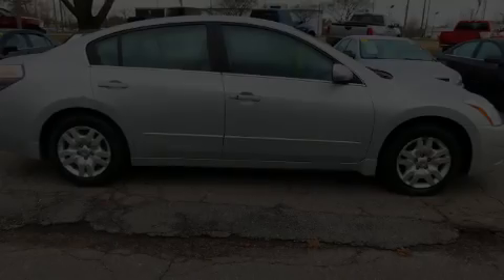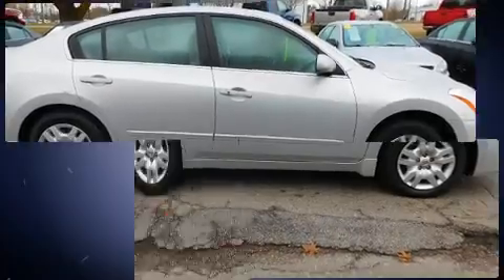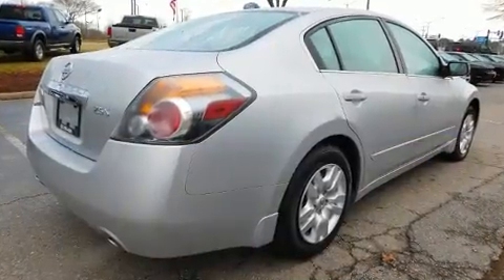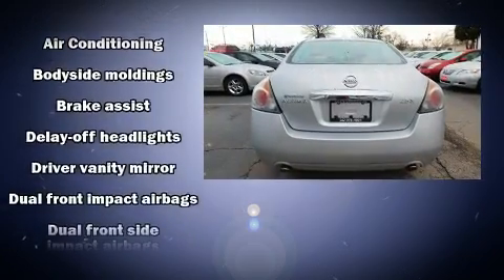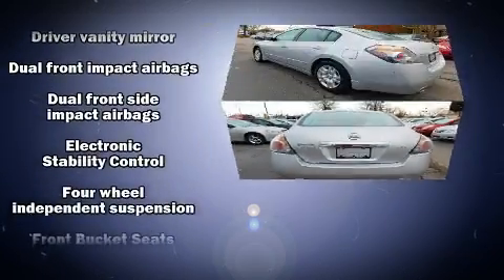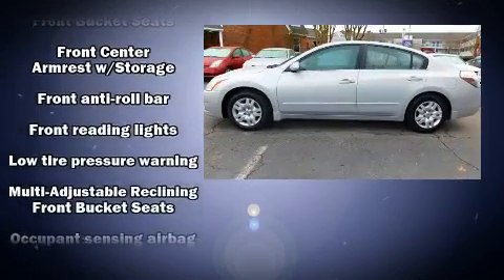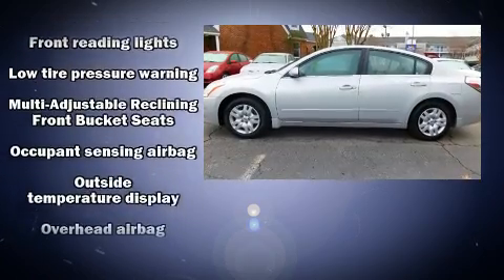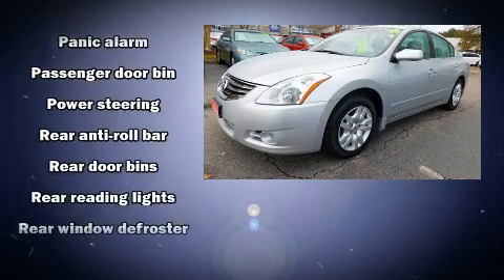2010 Nissan Altima 2.5 in Chesapeake, VA 23320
Southern GMC -  Greenbrier
1300 South Military Highway

Climb inside the 2010 Nissan Altima. This 4 door, 5 passenger sedan just recently passed the 60,000 mile mark! It features a front-wheel-drive platform, an automatic transmission, and a 2.5 liter 4 cylinder engine. The following features are included: front and rear reading lights, 1-touch window functionality, variably intermittent wipers, front bucket seats, tilt and telescoping steering wheel, remote keyless entry, and a split folding rear seat. With side curtain airbags supplementing the rest of the safety network, you can be assured that you and your passengers will experience top-tier protection. You will have a pleasant shopping experience that is fun, informative, and never high pressured. Please don't hesitate to give us a call.